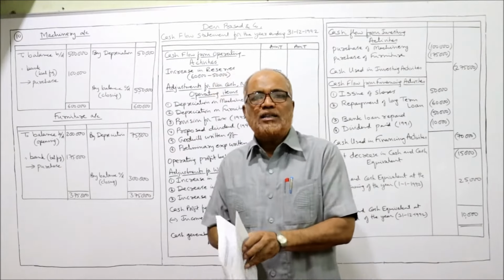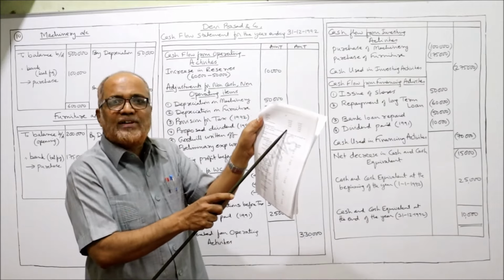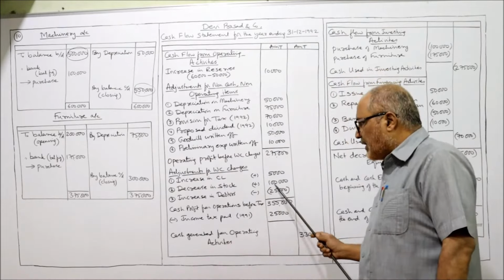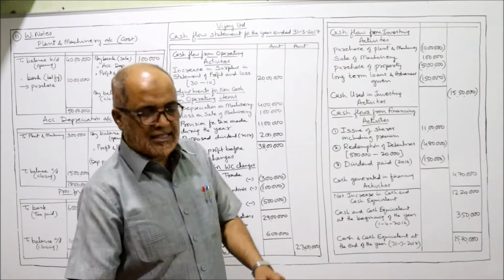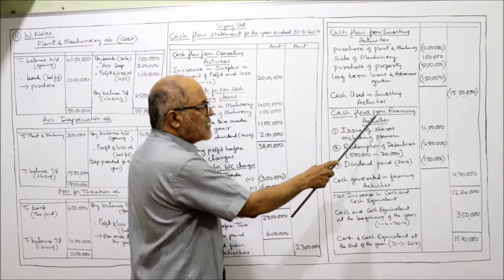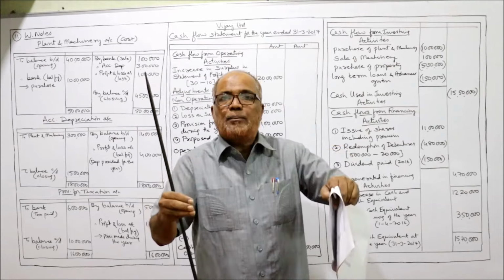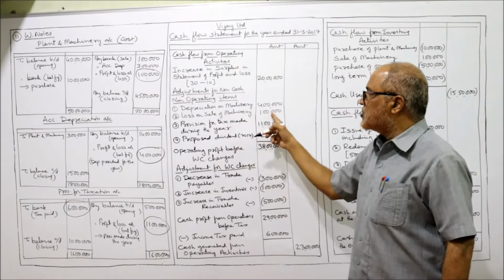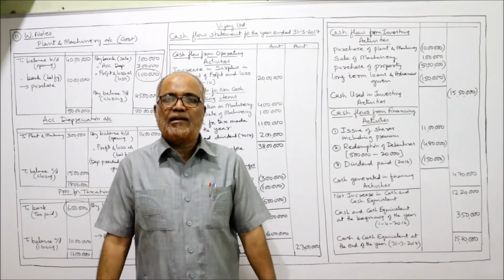Cost Control and Management Accounting I Cash Flow Analysis I Problems and Solutions I Part 9 I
The contents of this video are  :
Cost Control
Management Accounting
Cash Flow Statement Problems
Cash Flow Statement Problems and Solutions

In this video,  I have solved a number of problems on Cash Flow Statement,  according the provisions of  AS - 3.

  I have explained in detail the theory of Cash Flow Statement,  its importance,  differences between Cash Book and Cash Flow Statement,  differences between Funds Flow Statement and Cash Flow Statement,  the provisions of AS - 3  regarding the preparation of Cash Flow Statement.
Watch the video till the end to get a complete command on the topic of Cash Flow Statement.

Note  :  Take a print out of the problems of Cash Flow Statement from the link below and keep it ready before watching the video.